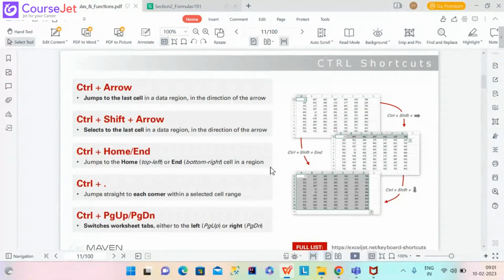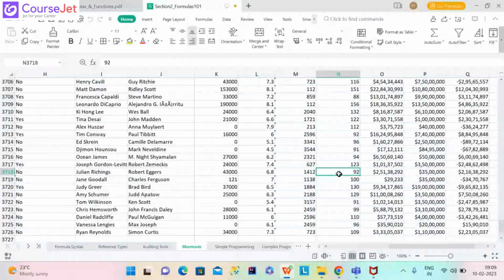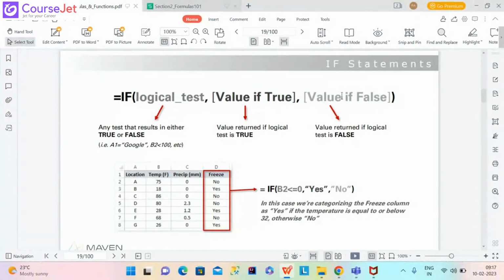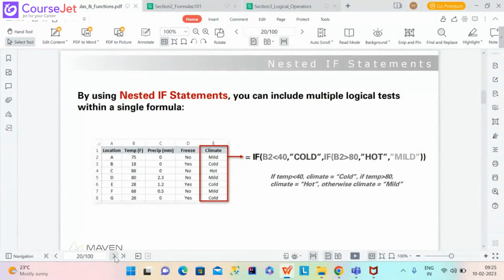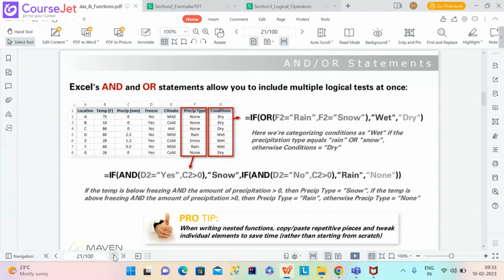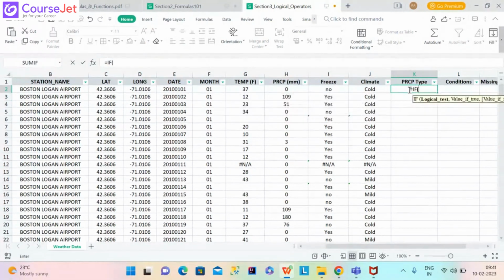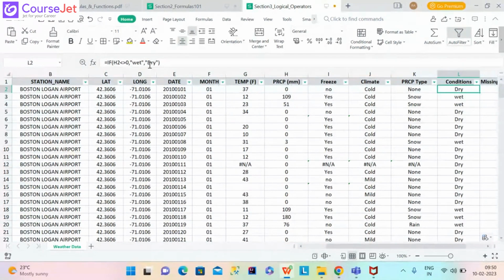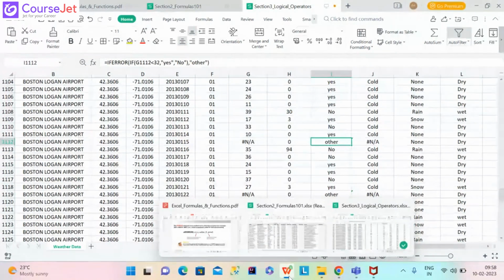Building "If-Then" Statements in Excel | Advanced Microsoft Excel Tutorial | Lec - 05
Learn how to leverage the power of "If-Then" statements in Excel to streamline your data analysis and decision-making processes. In this advanced Excel tutorial, we'll delve into the intricacies of constructing and using nested "If-Then" statements, allowing you to create dynamic formulas that automate tasks and handle complex logic. Whether you're a seasoned Excel user or just getting started, this tutorial will equip you with the skills to tackle even the most challenging data manipulation tasks with confidence.

🚀ADVANCED EXCEL COURSE FEATURES:

💻 Instructor-Led Sessions
👨‍💻 Expertise Faculties

🎓ADVANCED EXCEL TRAINER PROFILE:

👨‍🏫 Certified Professional
📑 Certification Guidance